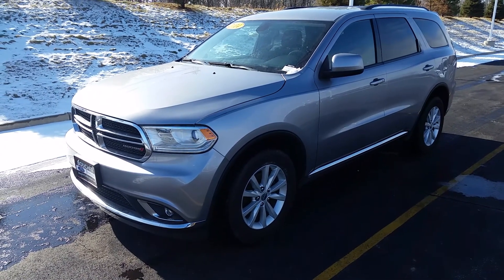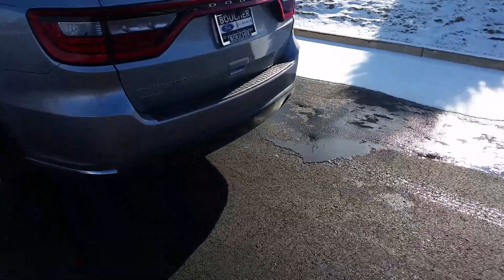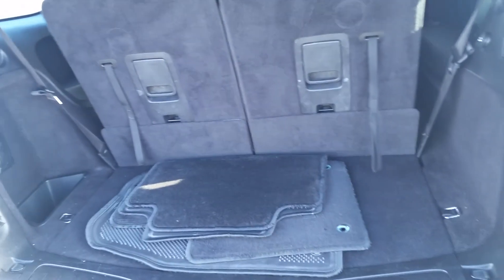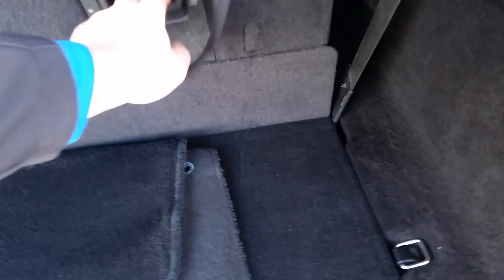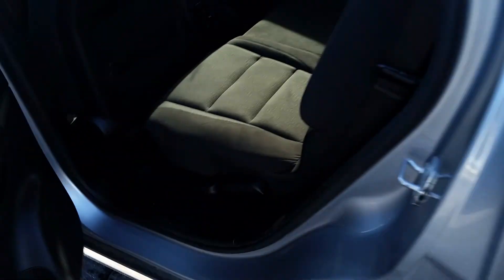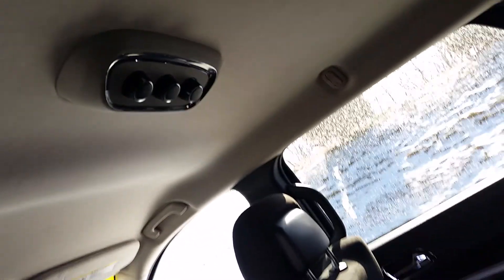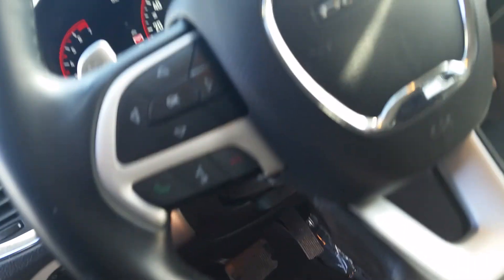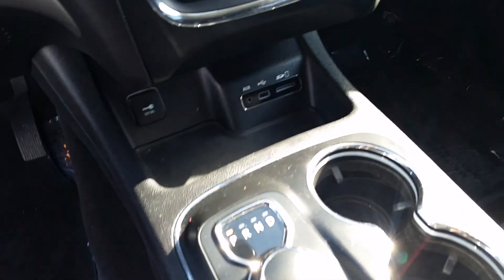2014 Dodge Durango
Gordie Boucher West Bend Ford Lincoln p8977a